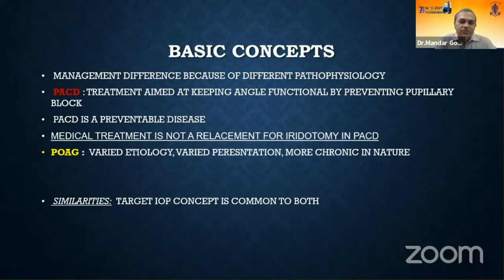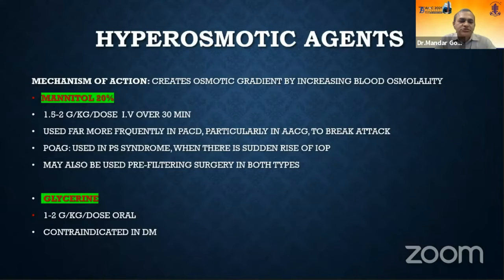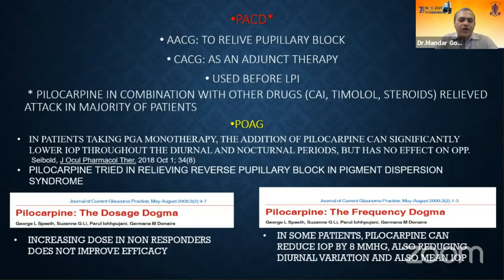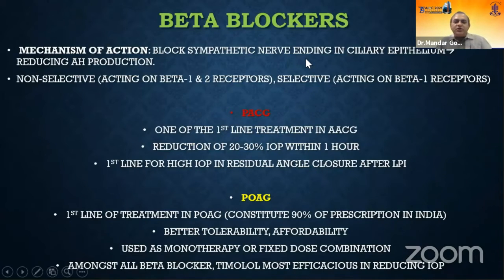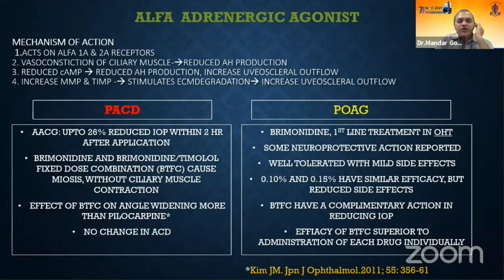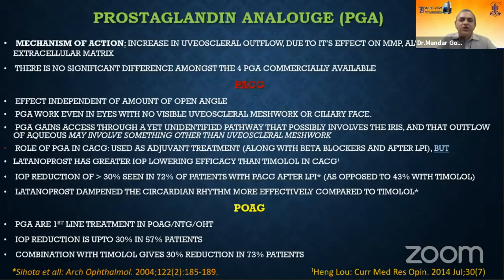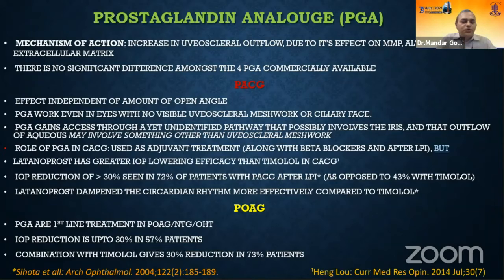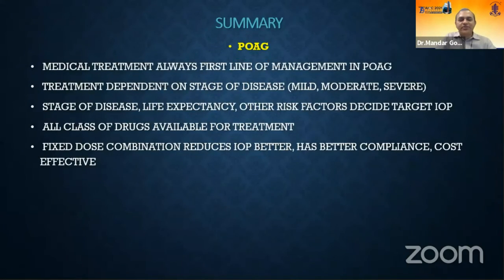AIOC2021-IC208-Topic-Dr.Mandar Govind Paranjpe